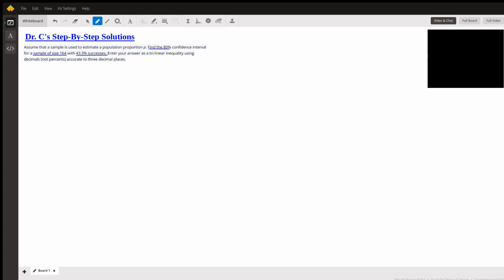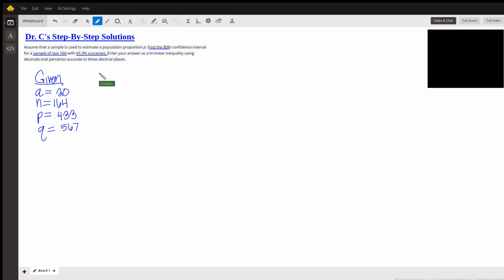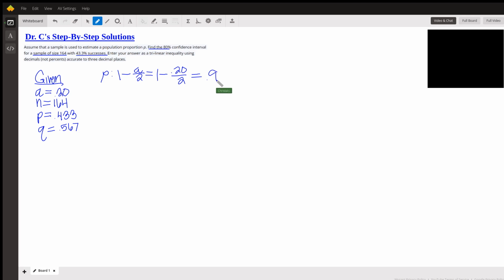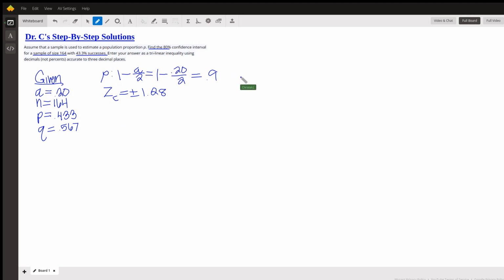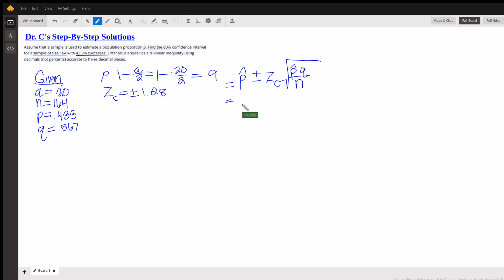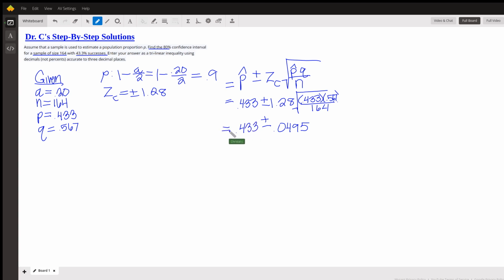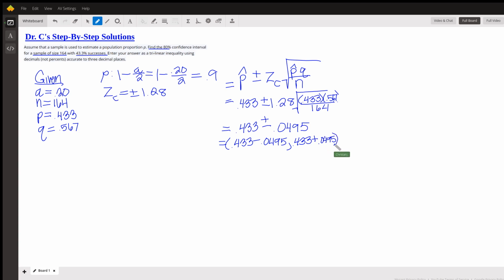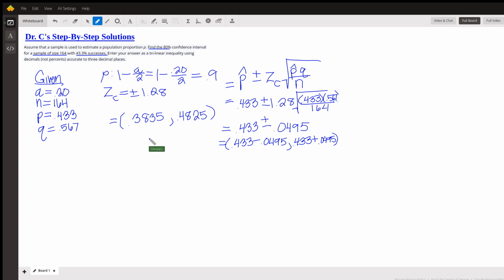Dr. Christal-Joy Turner's Step-by-Step guide for Calculating Confidence Intervals for Proportions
Question: Assume that a sample is used to estimate a population proportion p. Find the 80% confidence interval for a sample of size 164 with 43.3% successes.
Assume that a sample is used to estimate a population proportion p. Find the 80% confidence interval for a sample of size 164 with 43.3% successes. Enter your answer as a tri-linear inequality using decimals (not percents) accurate to three decimal places.

Answered By:

Christal-Joy T.

Written Explanation:

I have solved this question via video. Please let me know if you have any additional questions.